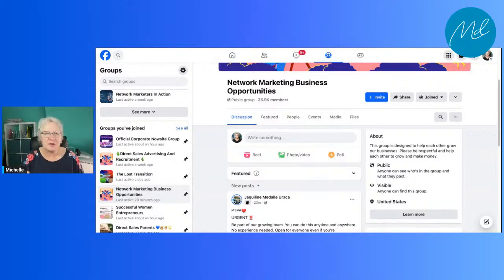Digital DMO intro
Are you struggling with engagement?  Start implementing these strategies!